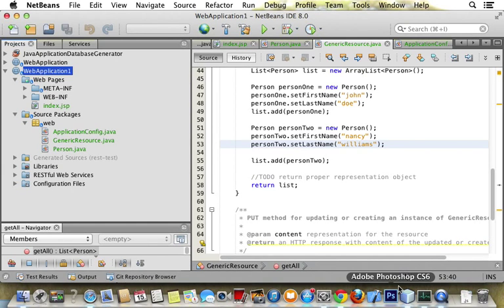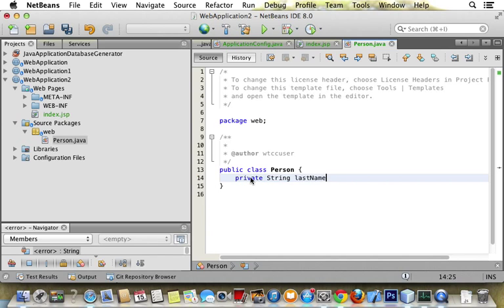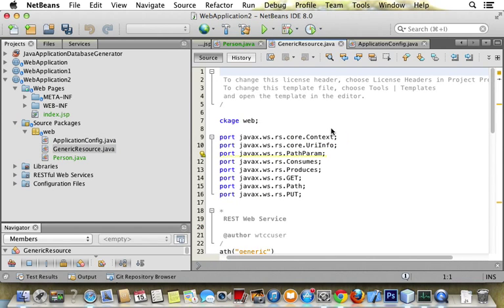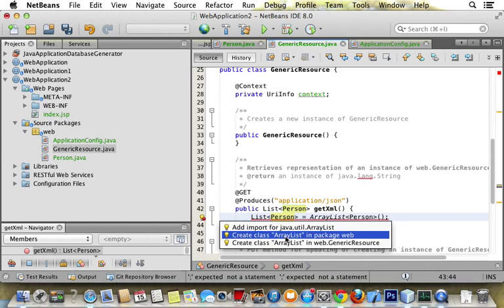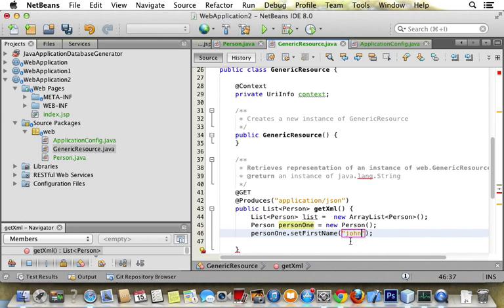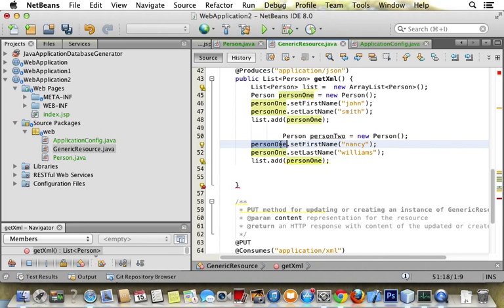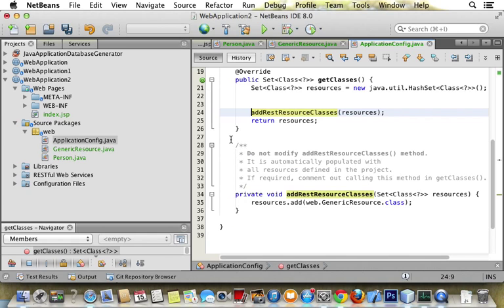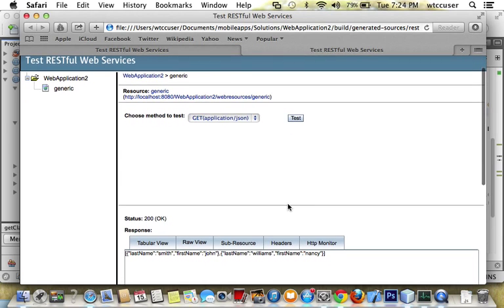how to create a restful web service that return a custom list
Create a restful json web service that returns a list of custom objects